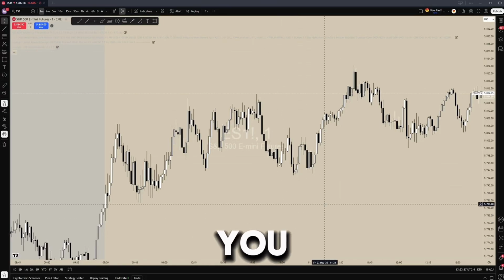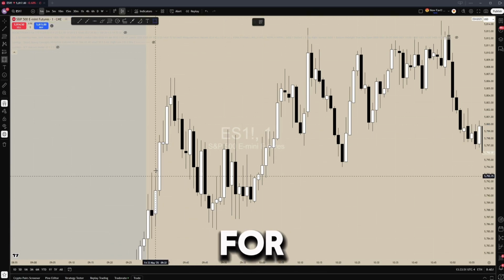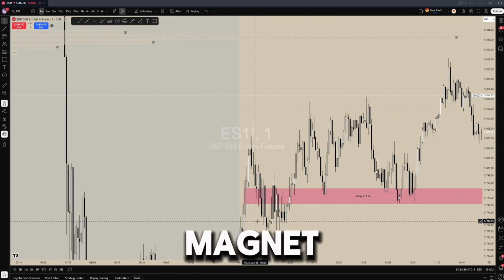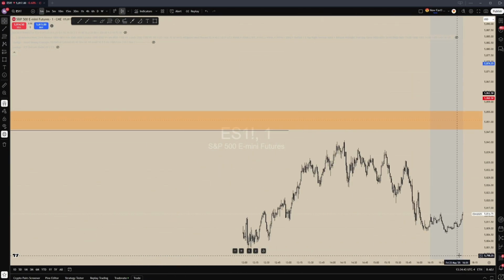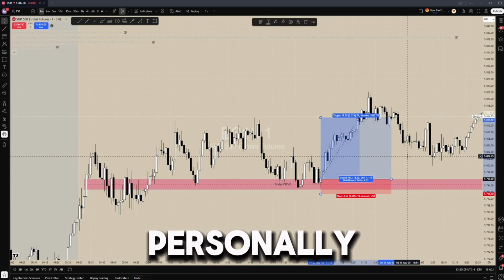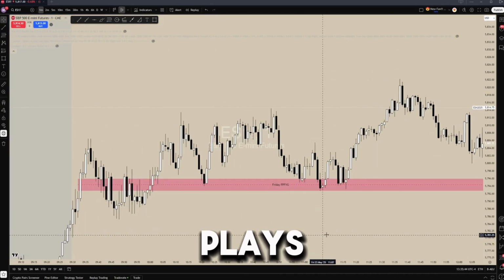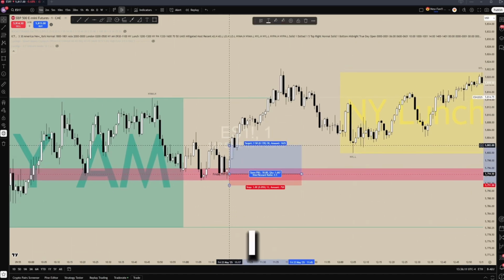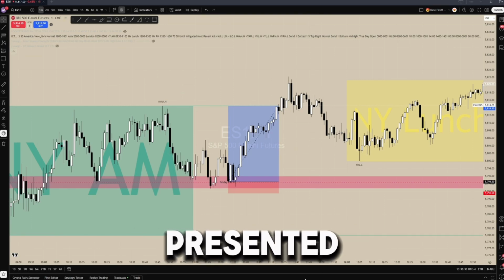Quick lesson on how to read price action with easy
Hello YouTube, in this video we will be discussing how to make your life easier while trading. Sit back, relax and enjoy the quick little video!